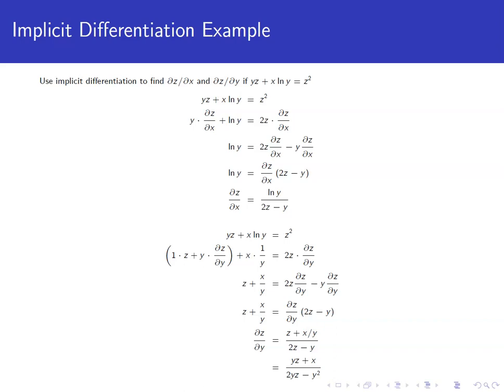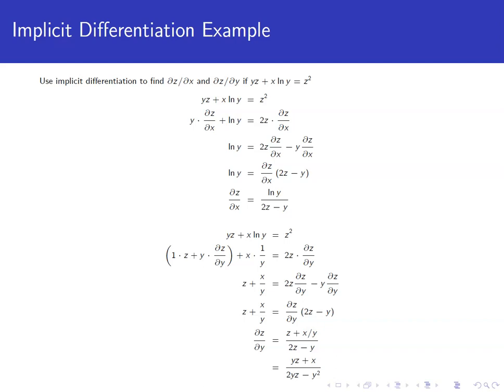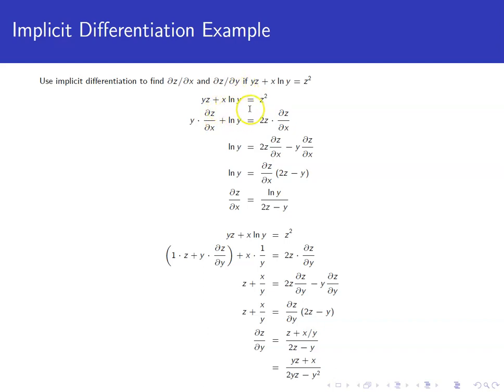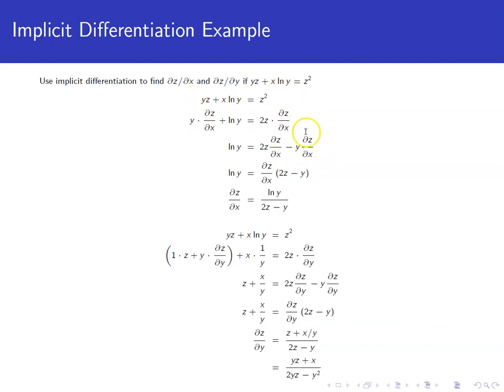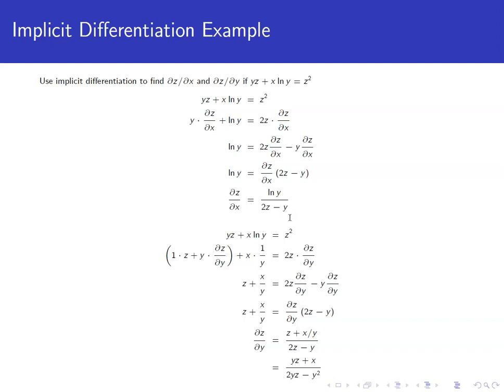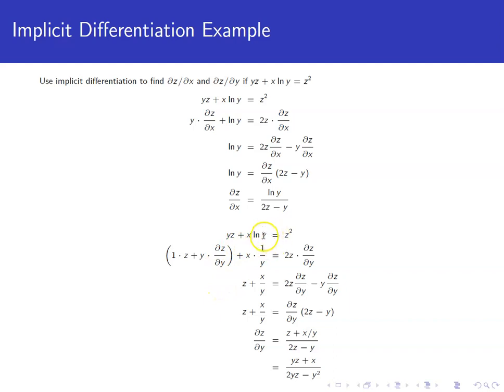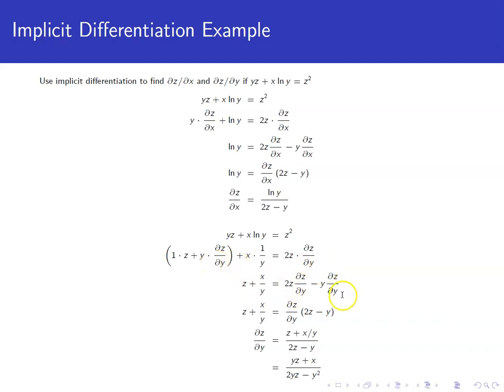Implicit Differentiation Example